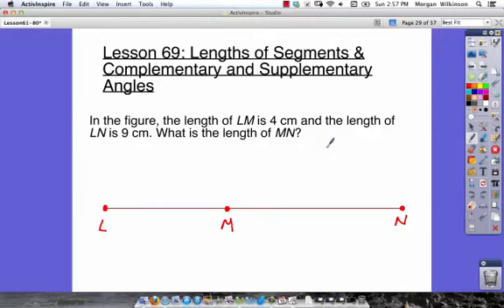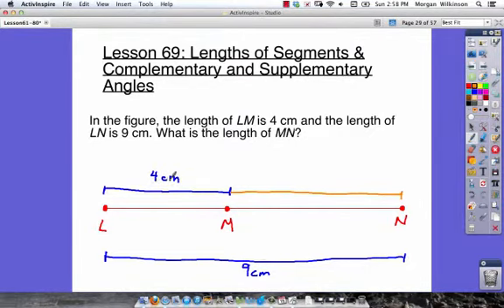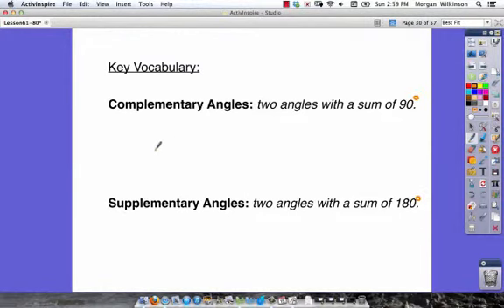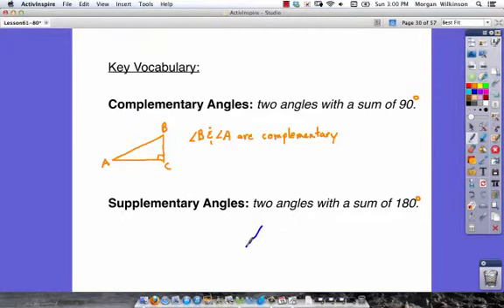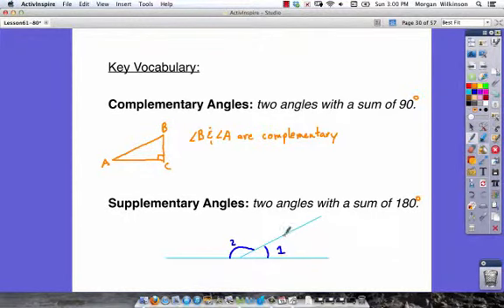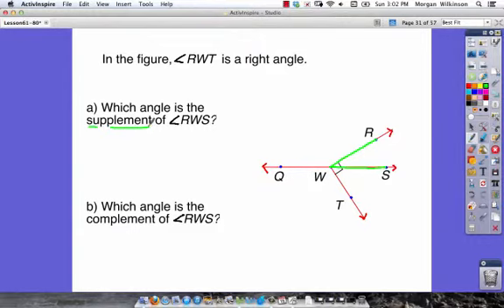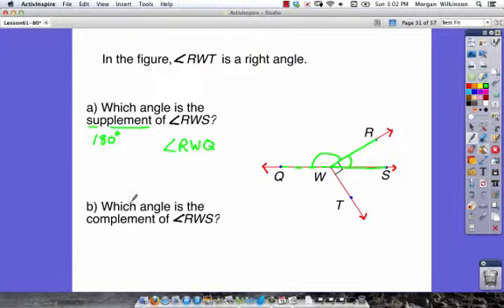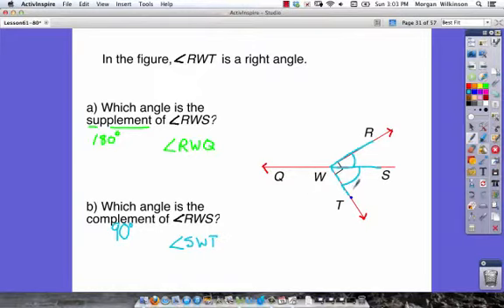Saxon 76 Lesson 69